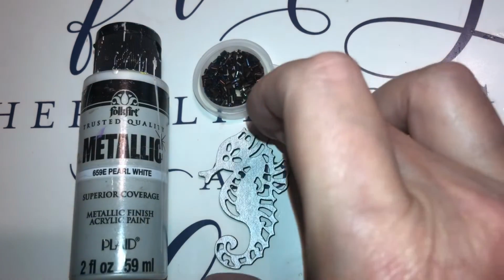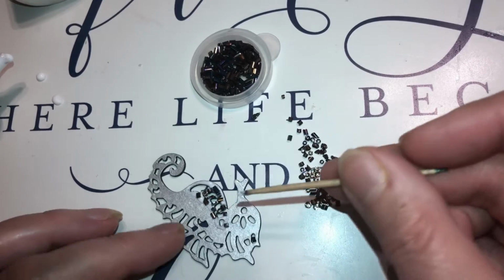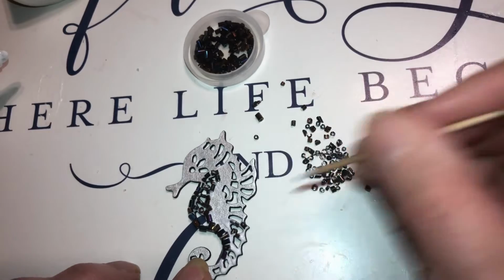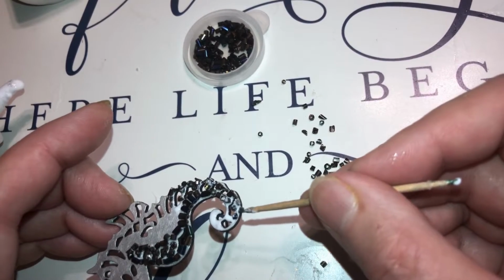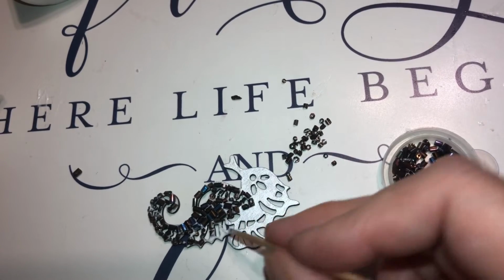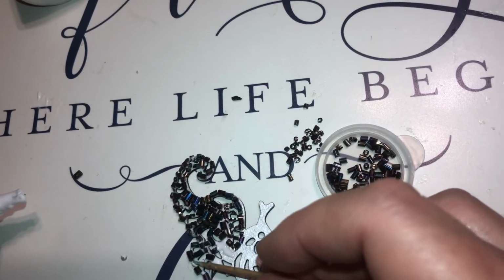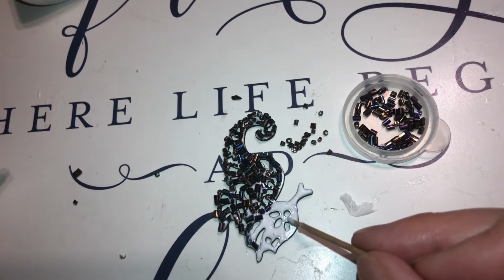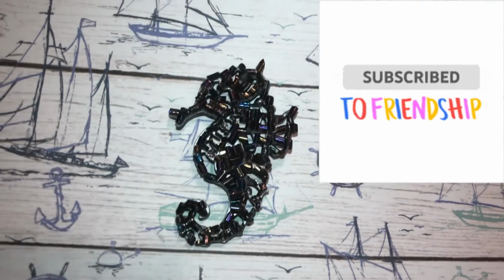Do it yourself seahorse!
You can do it ! Give it a try !
Other laser cuts !